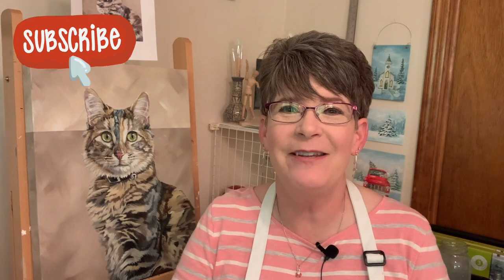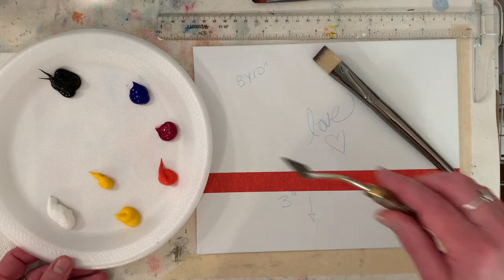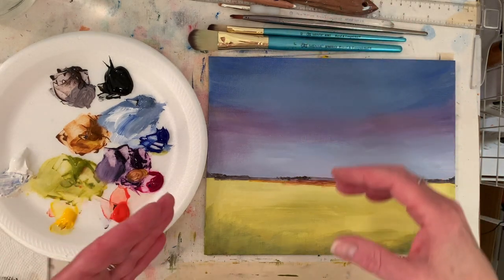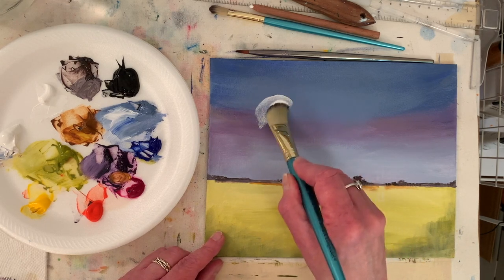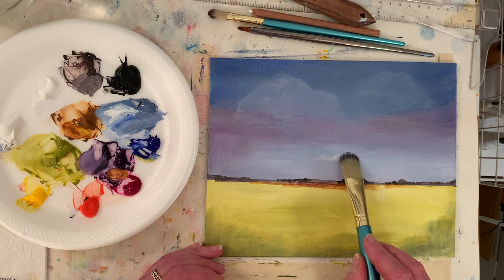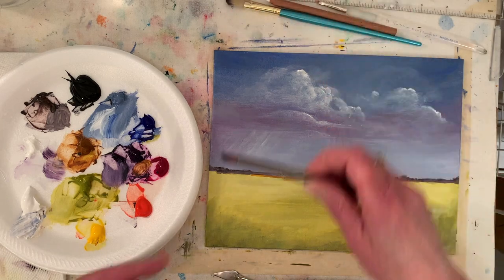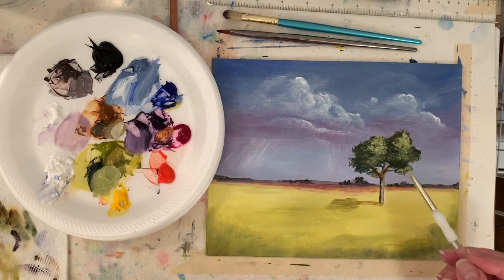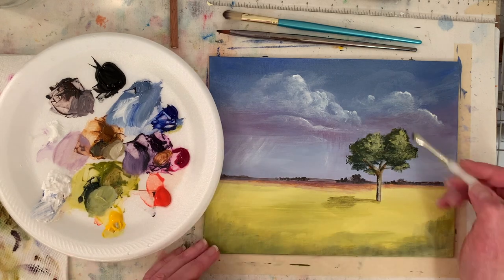HOW TO PAINT A SIMPLE TREE & RAIN CLOUDS! Landscape Painting! Nebraska Skies Series! By: Annie Troe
Follow up simple landscape video to my how to paint clouds, and two previous landscape videos (listed below)- Let me know if this Nebraska Skies series is helpful! We put the color in the clouds differently this time, practice painting a tree, and how to make it look like it is raining off in the distance. I am using primary colors and quinacridone magenta.

FUN STUFF

GALLERIES

NO PAINT PARTY USE WITHOUT LICENSE. Design images are not to be copied or used without permission. Videos produced by Annie Troe are intended for private use only. Personal use only, not for you to sell in any way. Thank you.